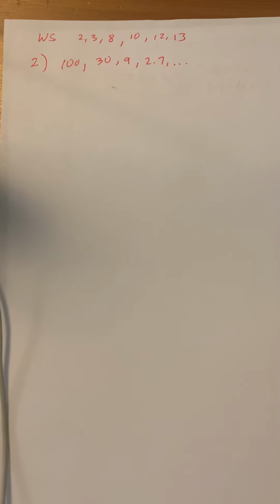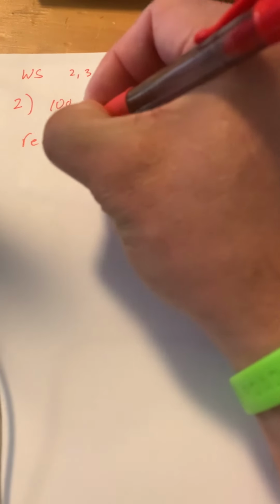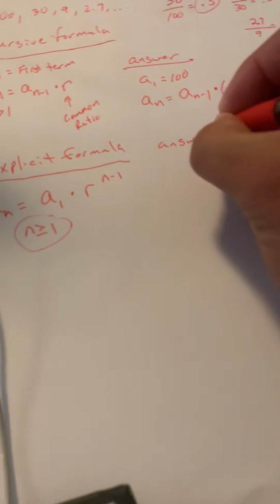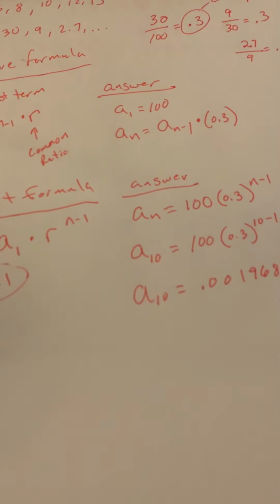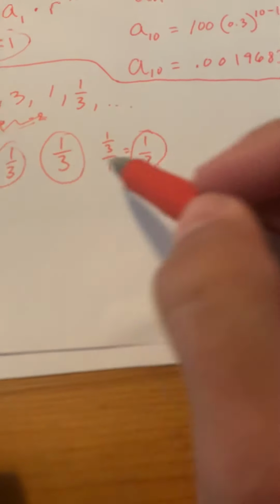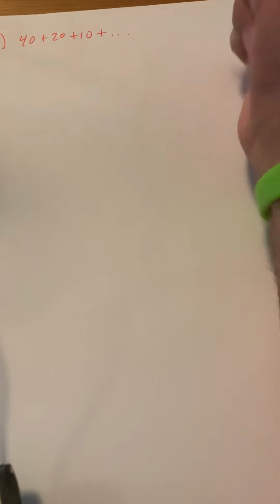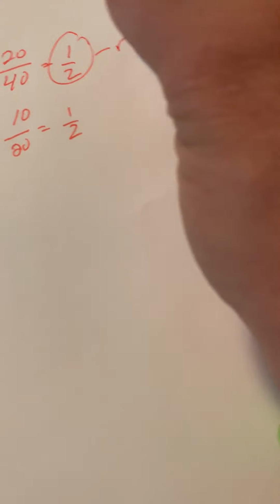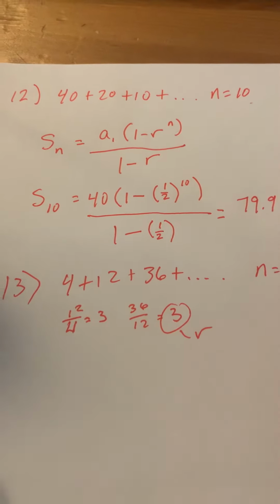Worksheet questions 2,3,8,10,12,13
Short video and notes on worksheet for geometric sequence and infinite series